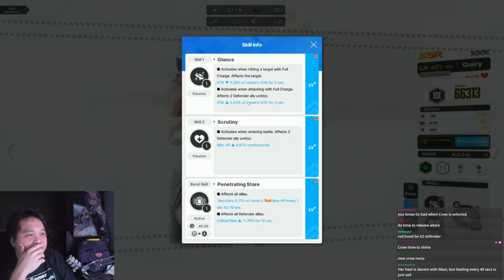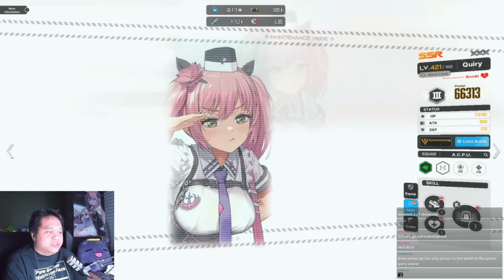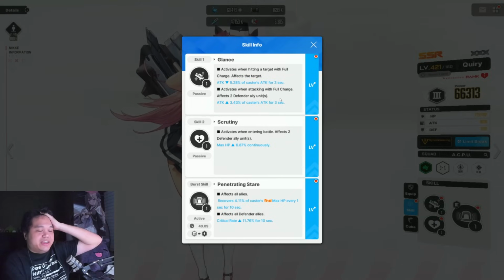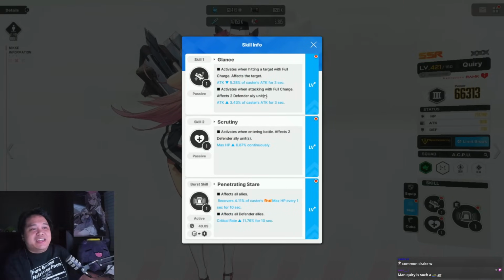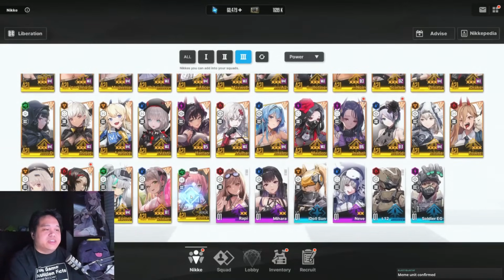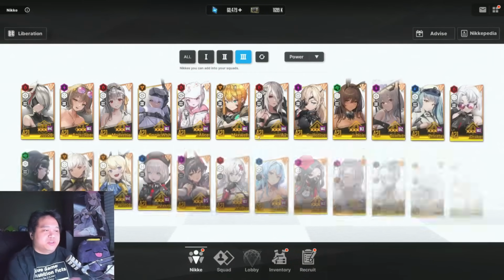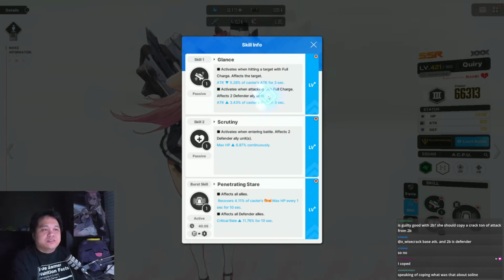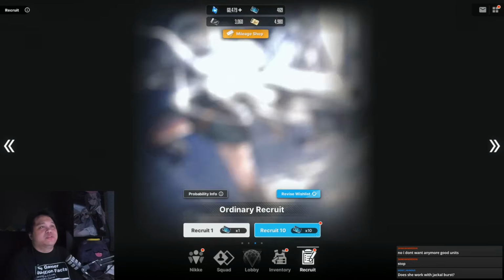Quiry - CHARACTER GUIDE REVIEW | BEST CHARACTER ANALYSIS | SKILL BREAKDOWN | Nikke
0:00 Skill Mechanics
1:48 Skill 1
6:53 Skill 2
7:01 Current Roster, burst, healing
9:36 Future Roster
10:50 Buff Uptime and Full Burst Buffs
12:47 Pull? Summary